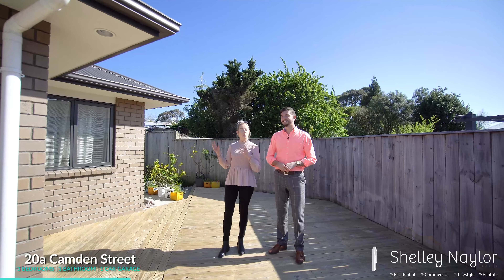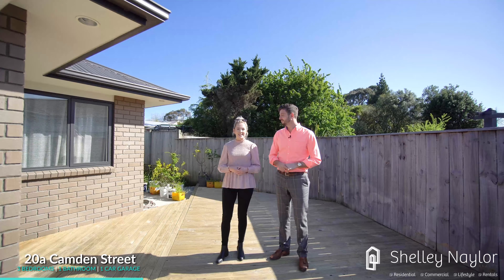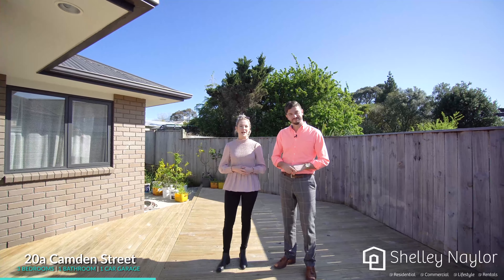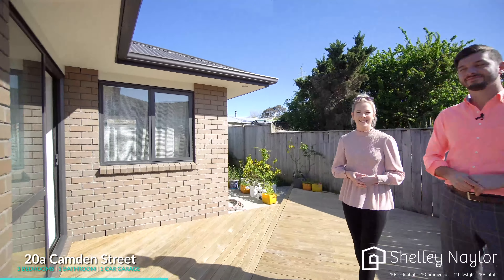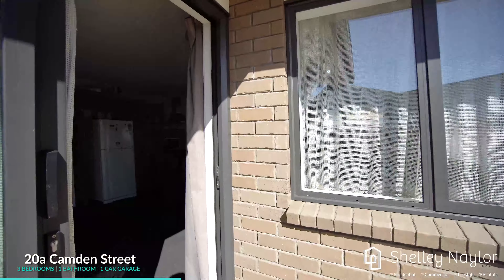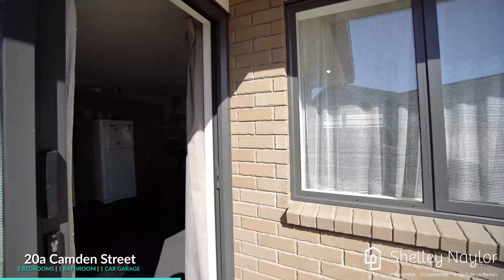20a Camden Street, Feilding